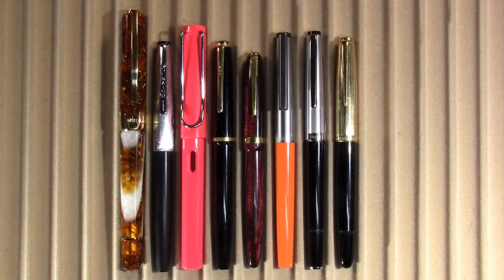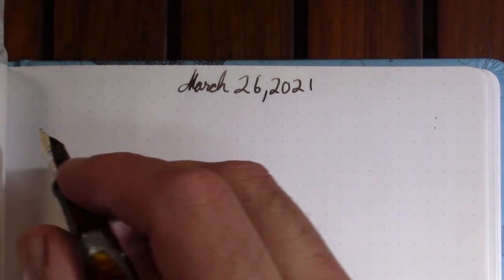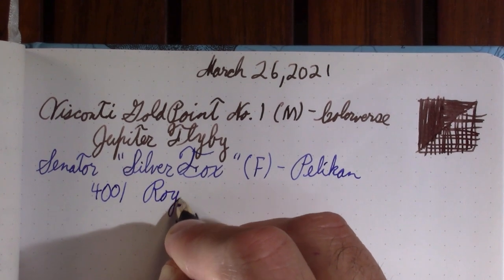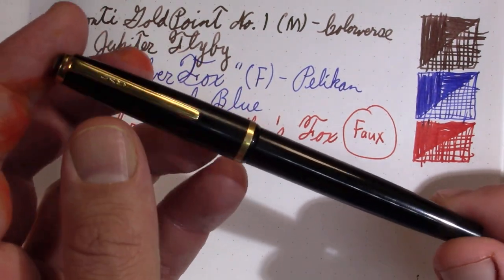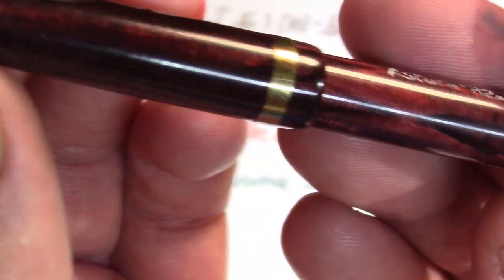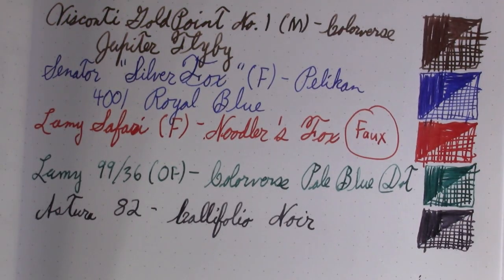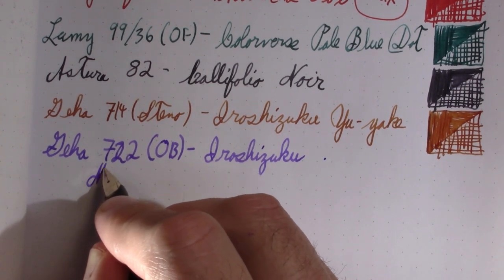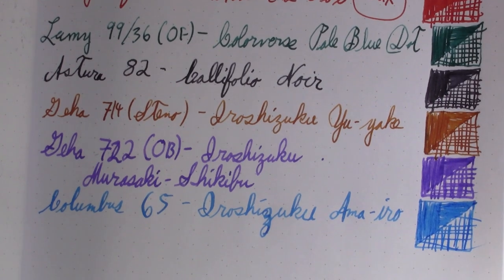Pens in Use - March 26, 2021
I discuss the fountain pens and inks I've been using this week. And then I try to get myself in trouble.

- This week saw the emotional difference between a first impression and a review.
- Upcoming video about pursuing passion: finally using that driving footage to Minot. Interesting study! Also reference to Douglas Adams.